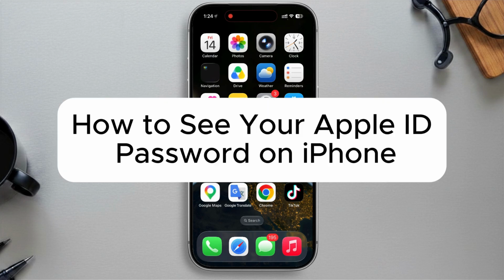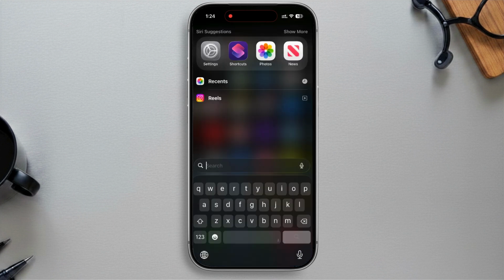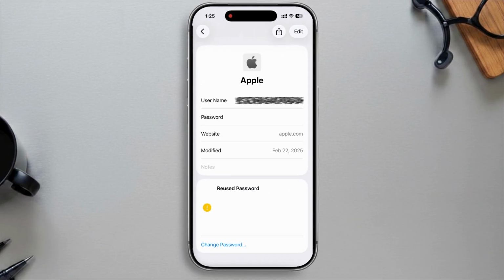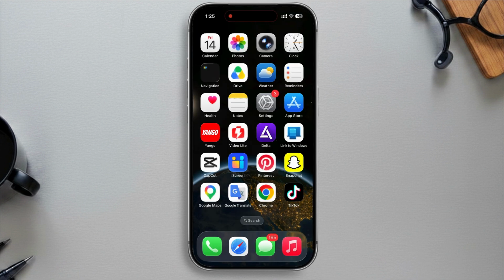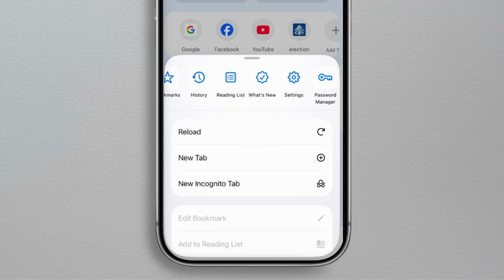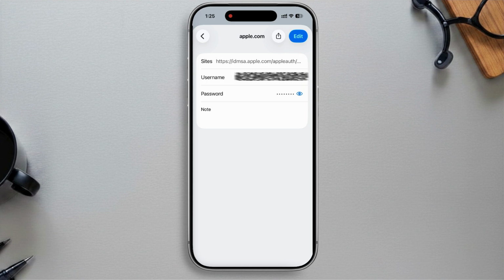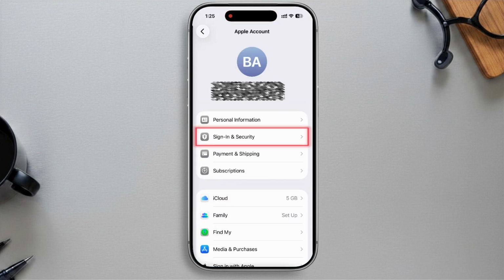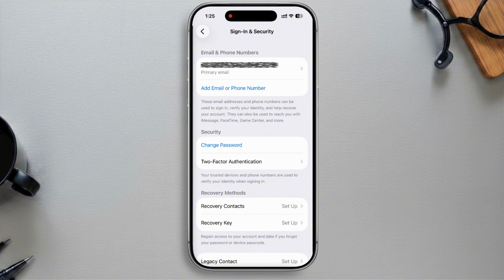How to See Your Apple ID Password on iPhone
How to See Your Apple ID Password on iPhone is easy with this step-by-step tutorial. In this video, you'll learn how to see Apple ID password on iPhone, how to view your Apple ID password on iPhone, and how to know your Apple ID password on iPhone. We'll also show you how to find your Apple ID password on iPhone, how to see your Apple ID password, and how to show Apple ID password on iPhone. These steps can also help you learn how to see Apple ID password on iPad and how to see Apple ID password for all iPhone models.

Timestamps:
0:00 Introduction
0:20 Find Your Apple ID Password
1:28 Outro